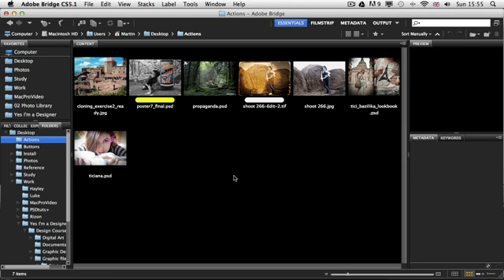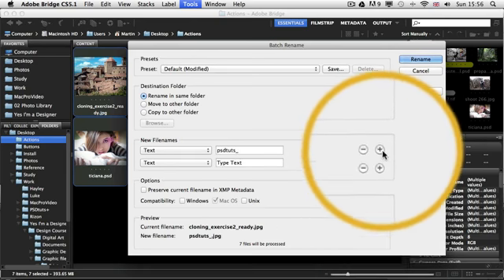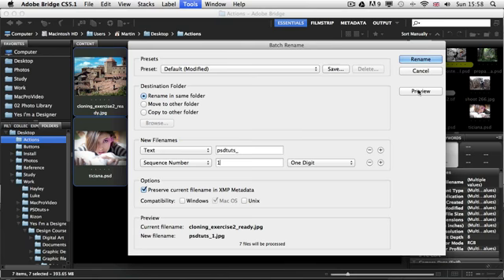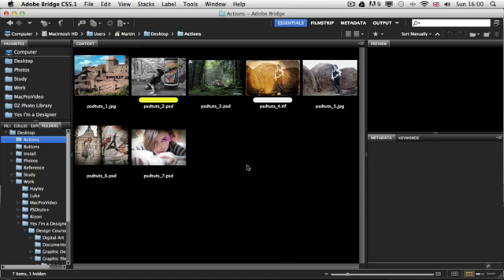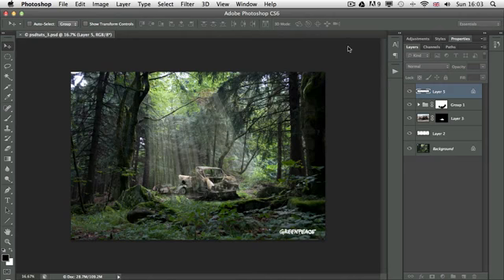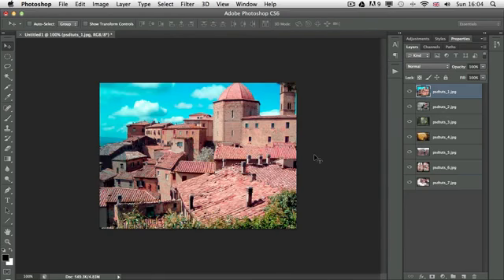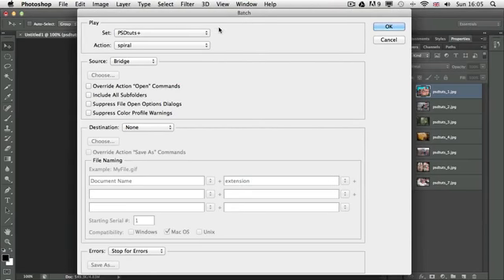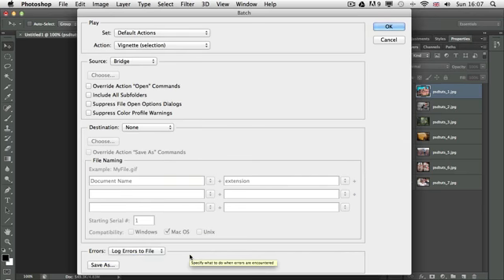How to Automate Tasks in Photoshop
Tutorial Details

    Program: Adobe Photoshop CS6
    Difficulty: Beginner
    Estimated Completion Time: 9 Minutes

Photoshop gives us several tools to help automate many tasks. Automation can save you an incredible amount of time, especially if you need to rename, resize, or export files into various formats. In this tutorial we will explain how to perform these tasks like a pro. Let's get started!